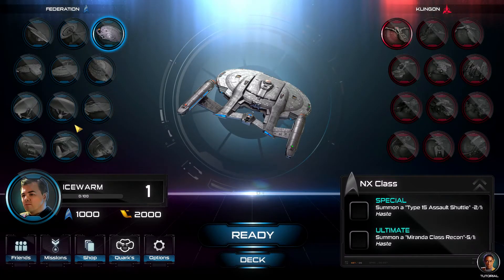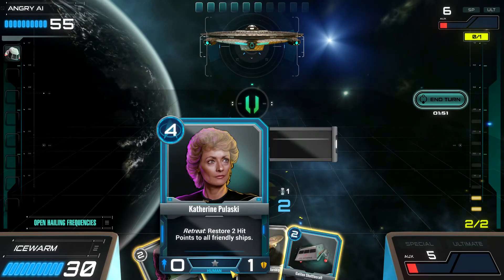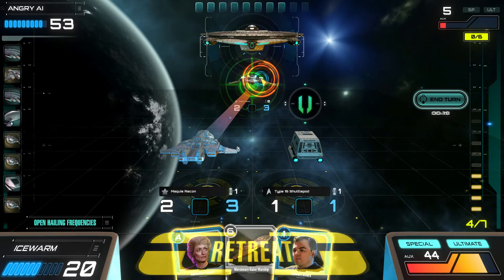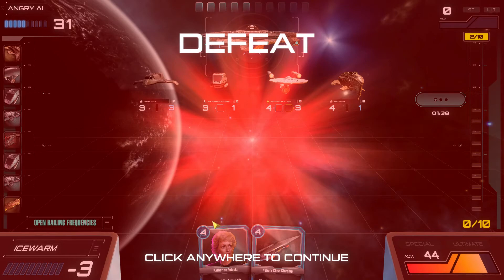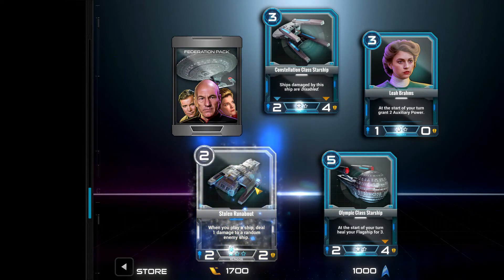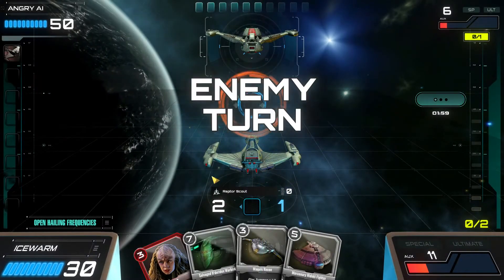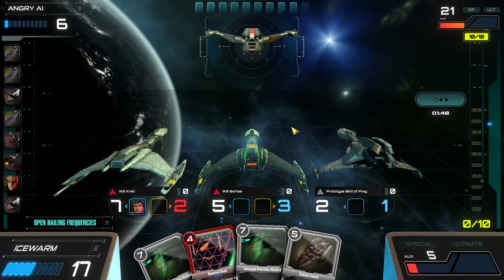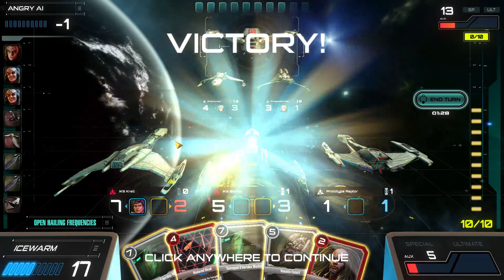Star Trek Adversaries - My First Thoughts And Gameplay of Starfleet And Klingon Decks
I take a look at the free to play collectible digital card game Star Trek Adversaries. I played one game with a Starfleet deck and another with a Klingon deck. A ton of the mechanics seem to come from Hearthstone. My favorite aspect of the game is the Crew feature which lets you put character cards onto your ships for various effects.